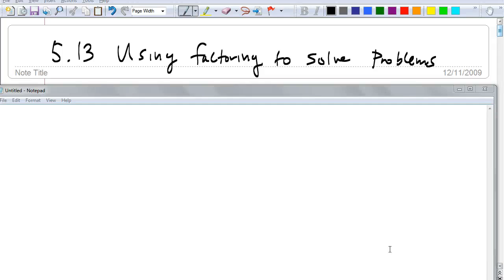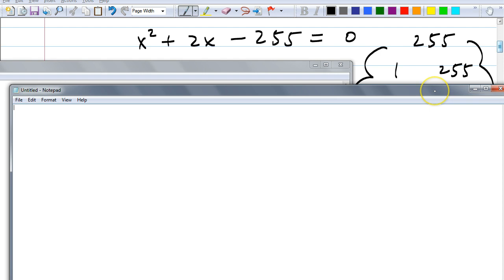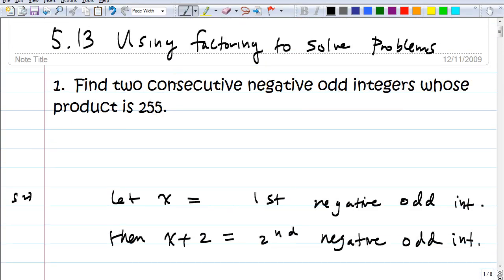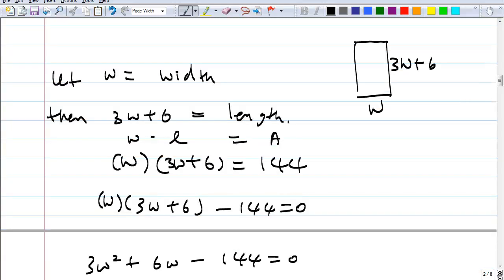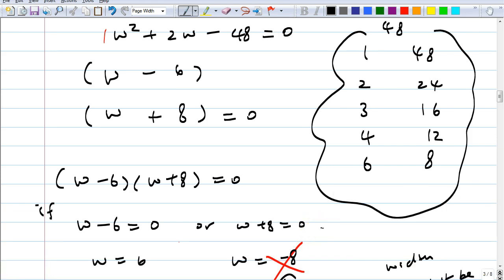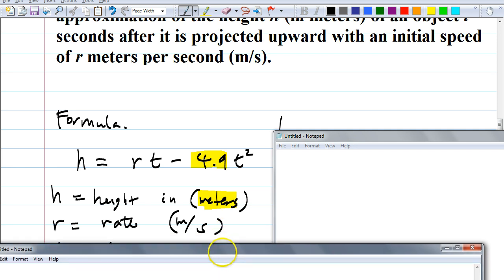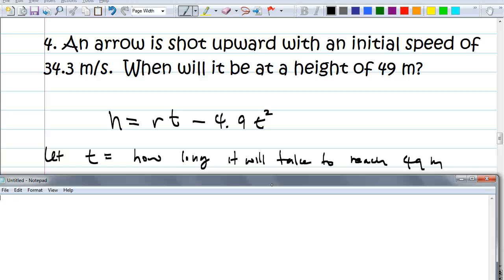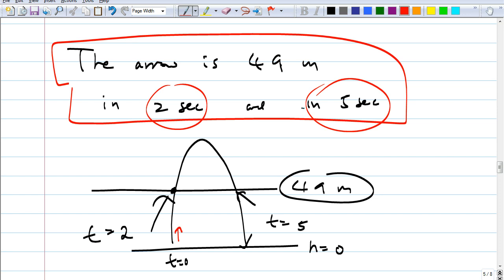Algebra 5.13 Using Factoring to Solve Problems